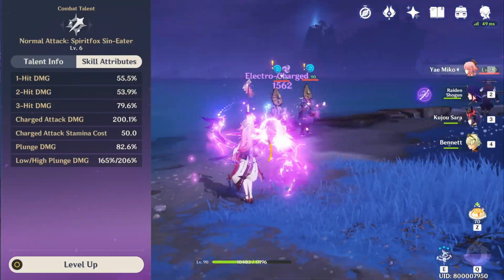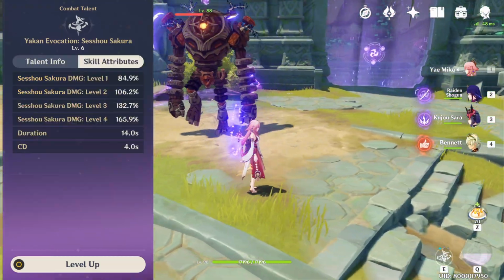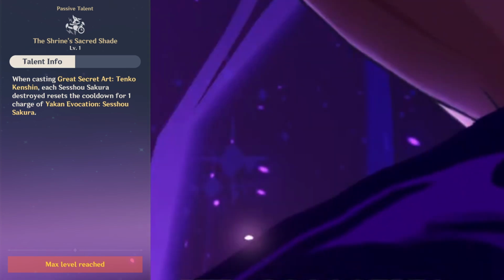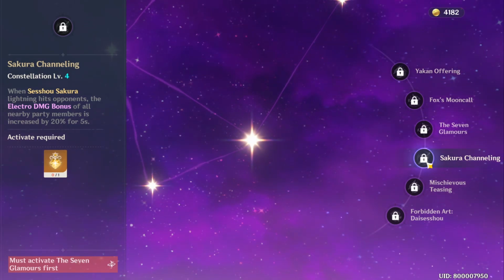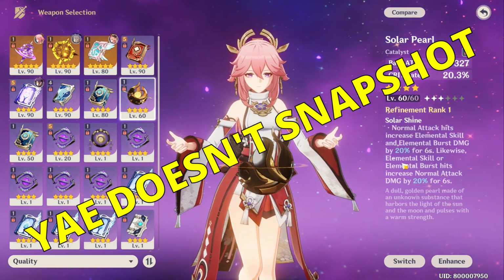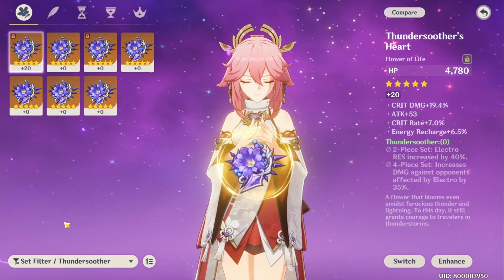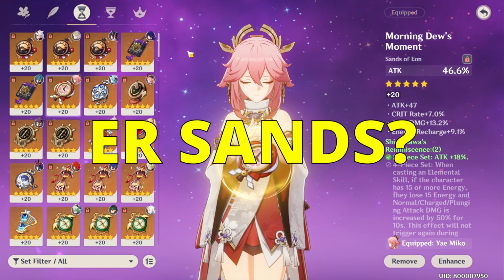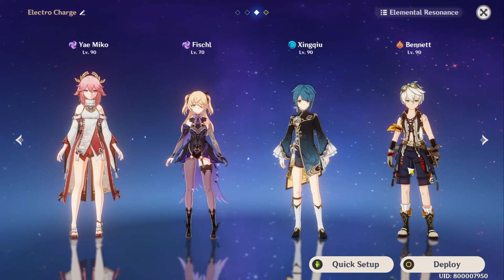YAE MIKO FULL GUIDE | Artifacts, Weapons, Constellations, Teams, and MORE - Genshin Impact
Yae Miko is finally out!! Here's a complete yae guide on how to build her, also with some of my opinions regarding Yae Miko.
▼More▼
This guide will talk about her weapon selections, which weapon is the best for her, and which F2P options are there for her.
And also regarding her artifact stats: EM, ER, or ATK Sands? How much ER should you get?

This guide will also give a little showcase (I will upload a better showcase video later) on what to expect of a C0 Yae Miko with a R1 Kagura's Verity.

0:00 Intro
0:16 Talents
2:56 Constellations
4:12 Weapons
6:14 Artifact Sets
7:15 Artifact Stats
7:52 Teams
8:57 Conclusion
9:51 Showcase Abyss Floor 12 Chamber 1